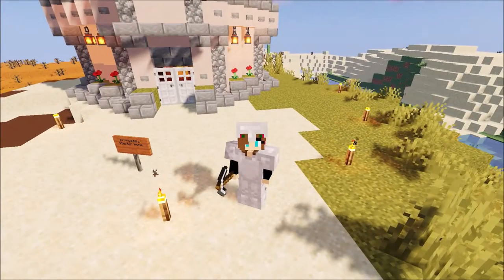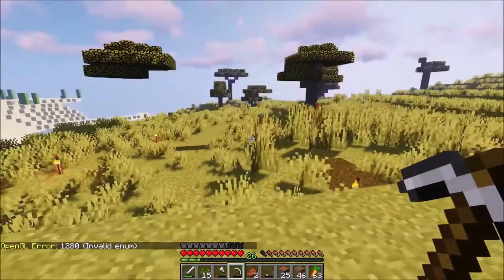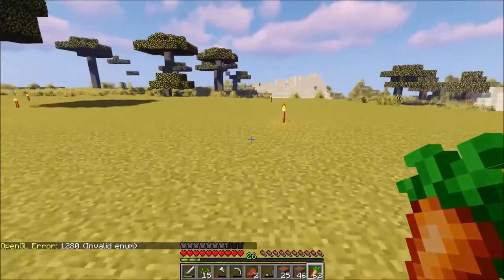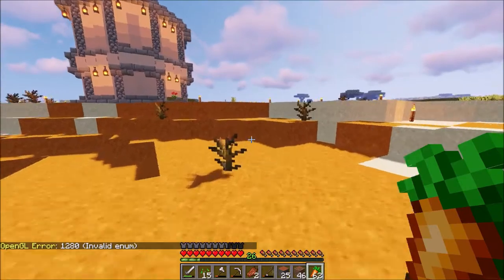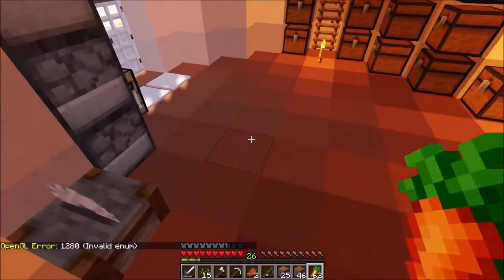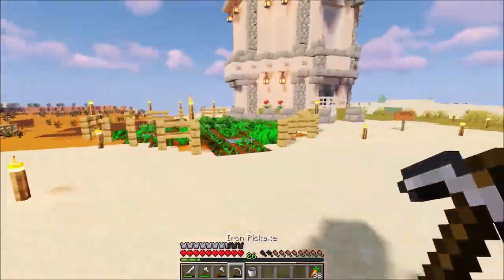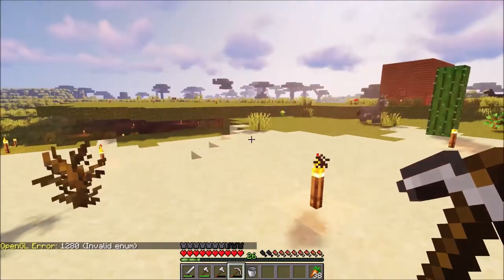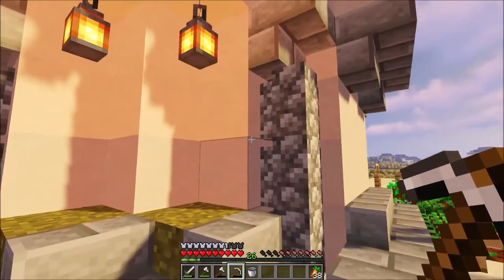A Little Farm! (MindWave SMP4 Ep 2)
Sorry I missed last week. there will be two videos up this week though! :)
👑My Links👑
🌸Twtter: prxncessgaming